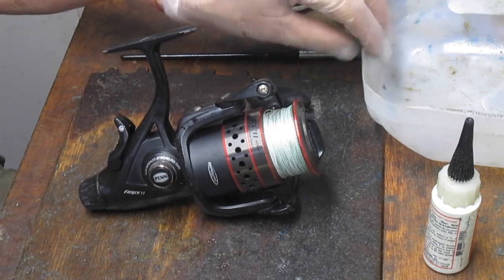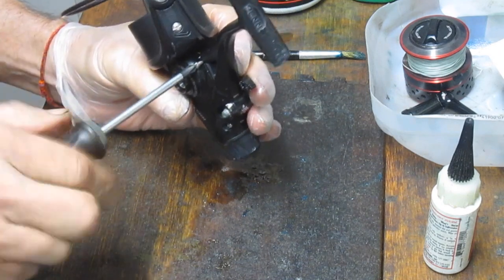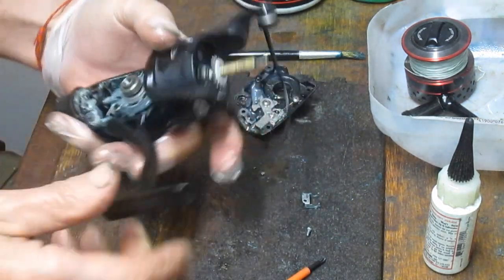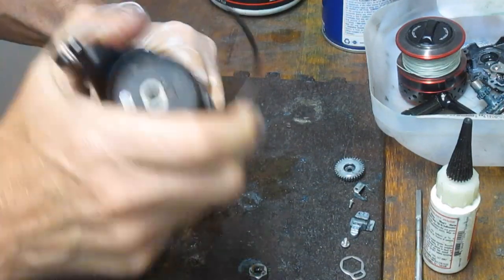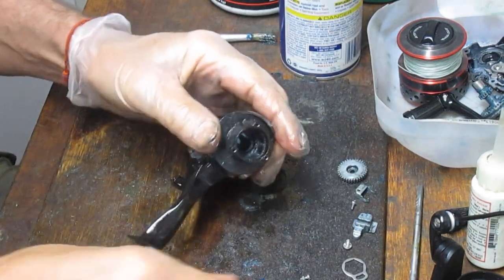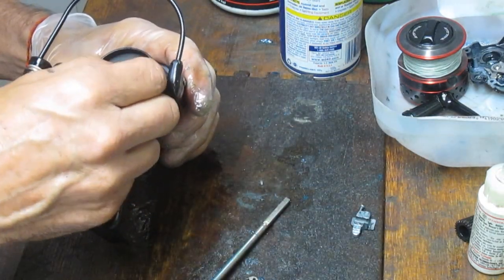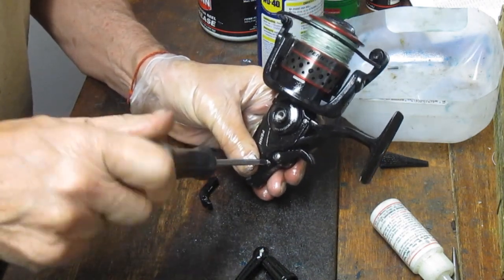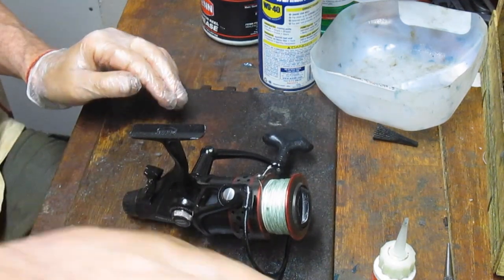Penn Fierce II 4000 Liveliner spinning reel how to take apart and service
This video shows how to take apart and service the Fierce II 4000 Live Liner bait feeder reel